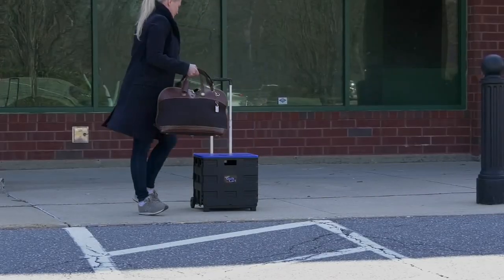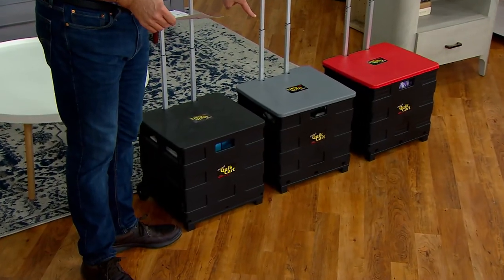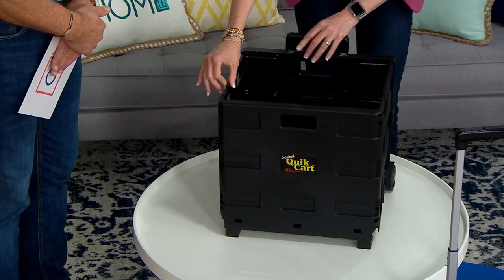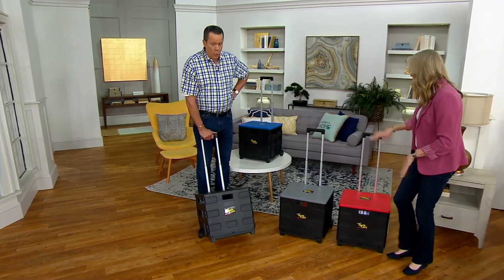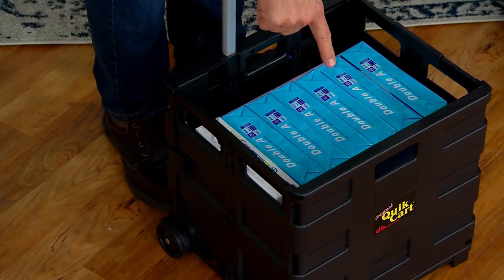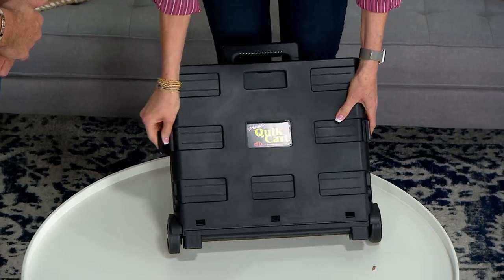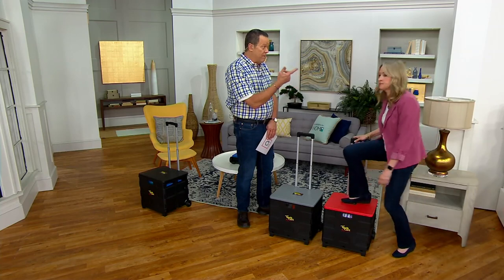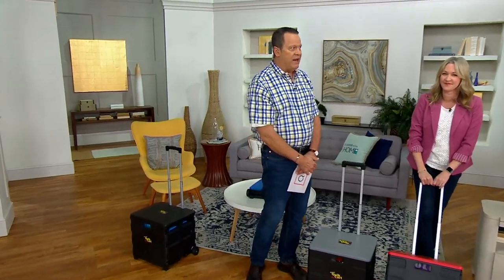Quik Cart Collapsible Multi-Purpose Rolling Crate on QVC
With the ability to hold and transport 80 lbs, this rolling crate is perfect for books, office supplies and documents, or gardening tools. From Quik Cart.